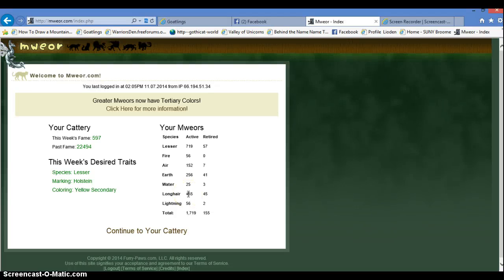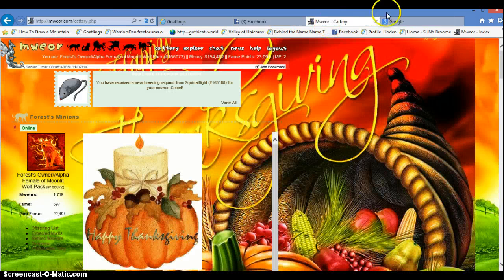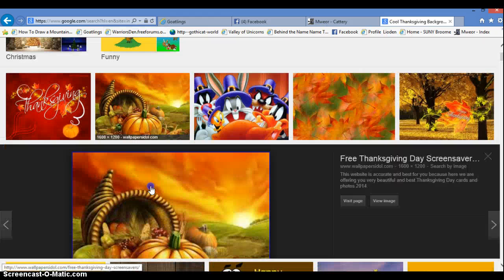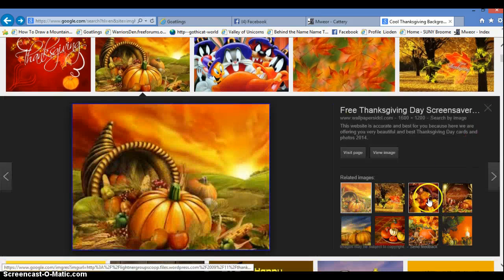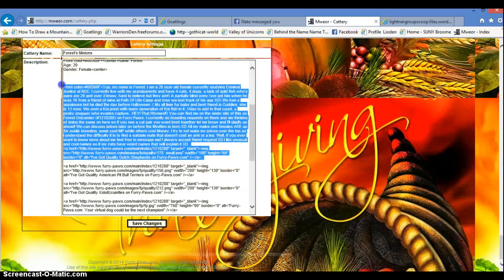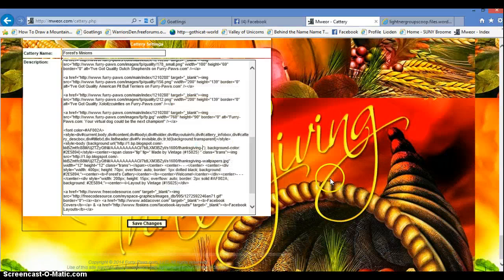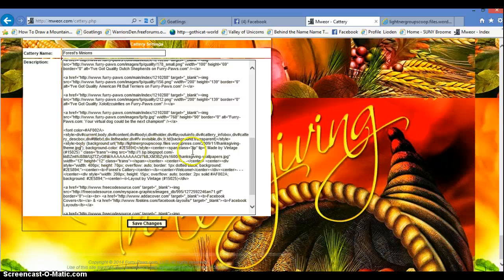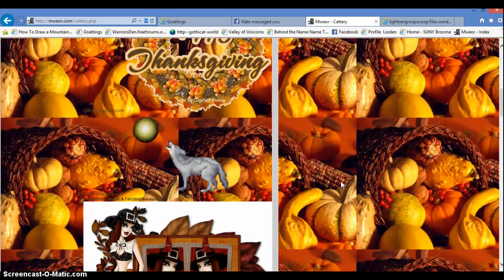How to change your background on Mweor.com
This is a short tutorial on how to change your Mweor background